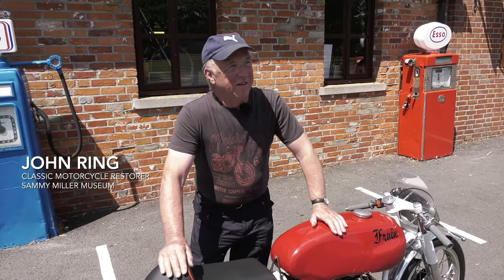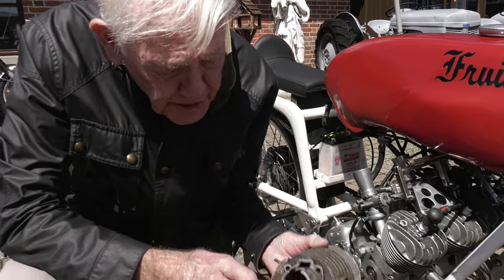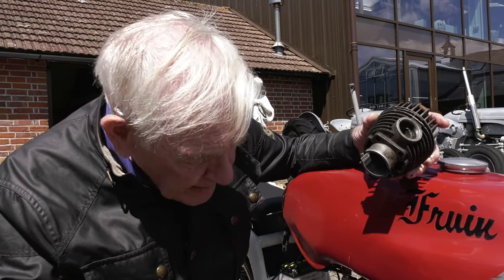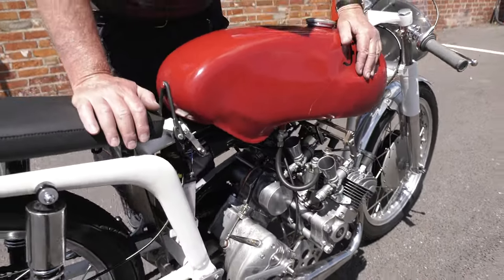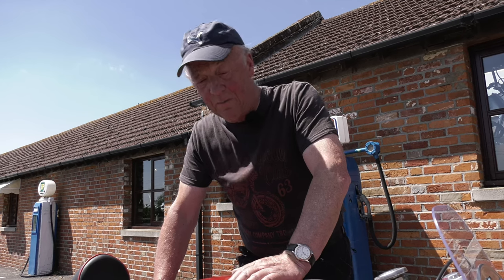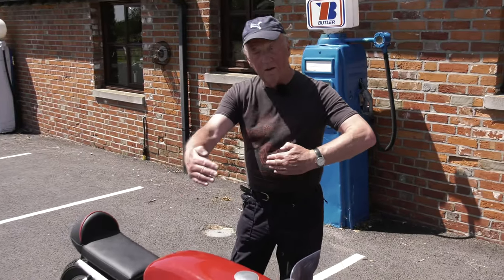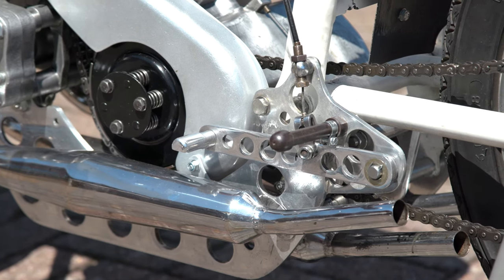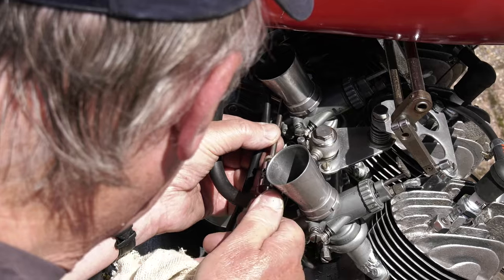Sammy Miller's Very Rare Fruin 200 | Sammy Miller Motorcycle Museum | The Classic Motorcycle Channel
In this video we take an in depth look into SAMMY MILLER'S VERY RARE FRUIN 200 motorcycle from the Sammy Miller Motorcycle Museum collection of motorcycles.

This two stroke four cylinder 200cc Fruin motorcycle was engineered by Bert Fruin in the 1960s.

This time it's John Ring who's doing most of the talking. John has been building engines for Sammy for over 20 years now, so he knows a thing or two about classic motorcycles.

VIDEO CHAPTERS
0:00 Introduction
0:17 Meet John Ring, Sammy's race mechanic
0:31 Fruin 200 history
0:49 Engine
3:02 Starting the motorcycle
3:28 Sammy's test ride
3:55 Frame, gearbox, ignition and battery
4:37 Some history on Bert Fruin
6:10 Frame
6:25 Brakes
6:50 Some more history on Bert Fruin
8:13 Carburettors
8:47 Some final thoughts on Bert Fruiin

- Sammy Miller, Viv Brackett Jim Derereux, John Ring and the team for taking the time out of their day to film with us.
The museum address is:
Sammy Miller Motorcycle Museum Trust
Bashley
New Milton
Hampshire
B25 5SZ.

The Classic Motorcycle Channel is for lovers of classic, vintage and antique motorcycles. We are passionate about classic motorcycles and produce motorcycle profile videos, restoration videos, restorer profile videos and also anything that takes our interest.